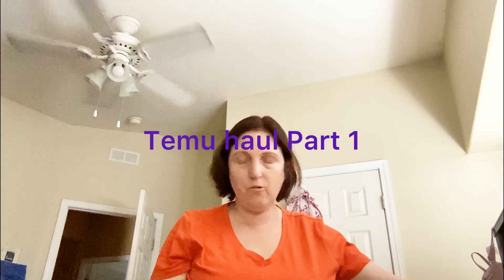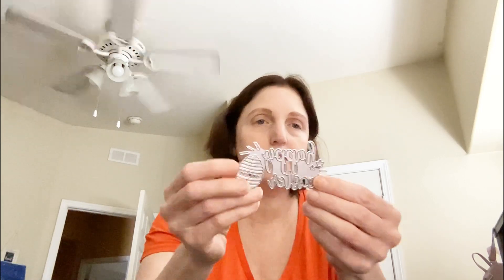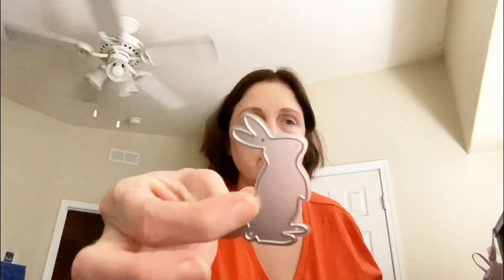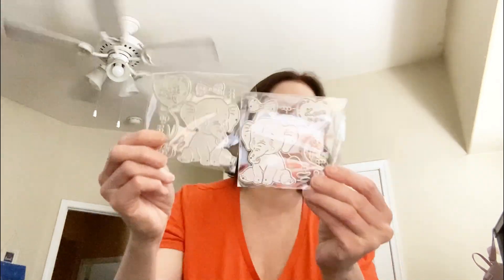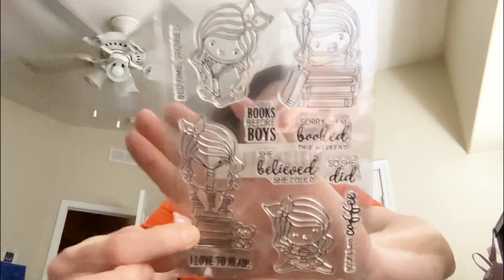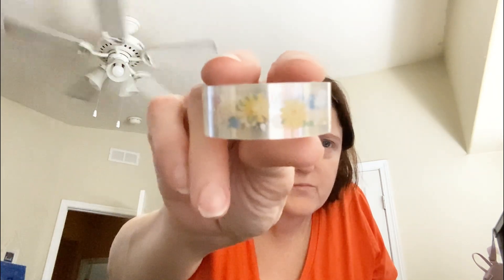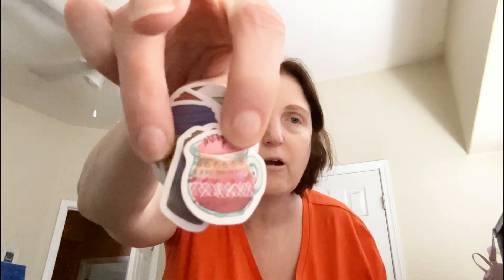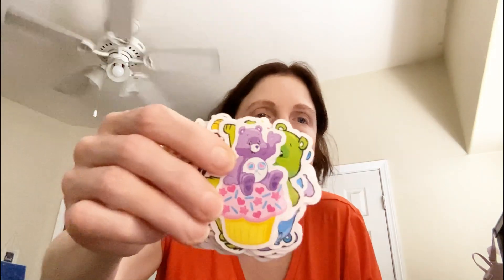Temu haul part 1